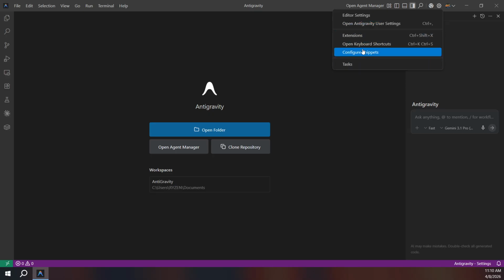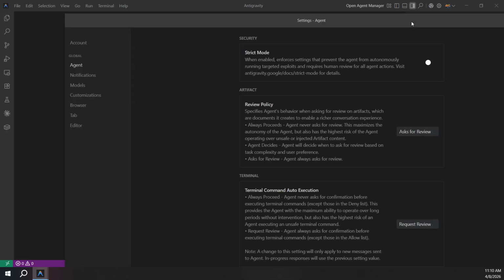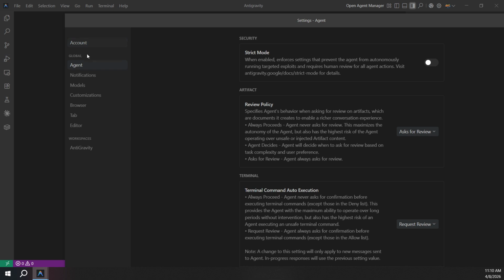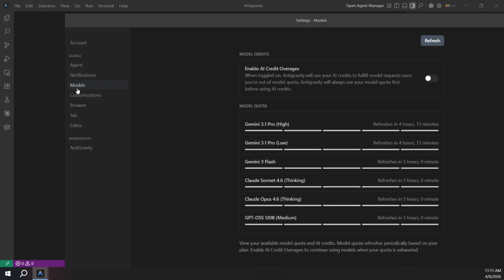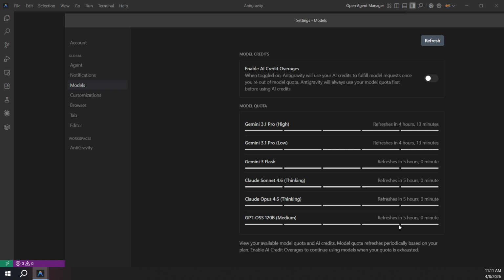How To Check Google Antigravity Token Usage [2026 Guide]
How To Check Google Antigravity Token Usage